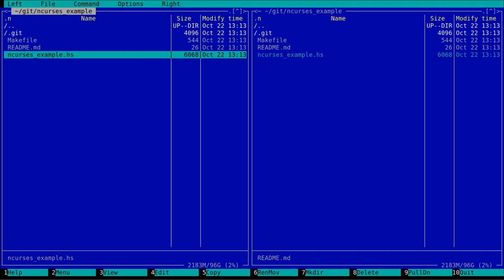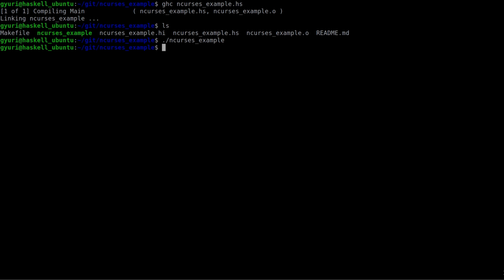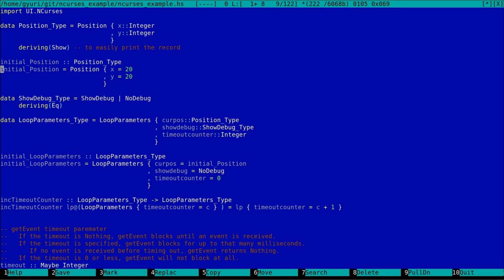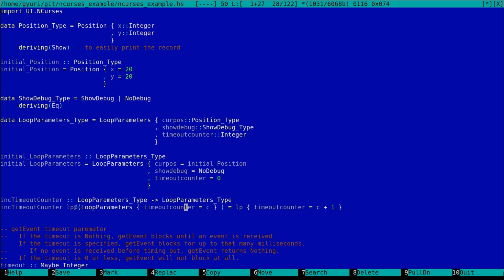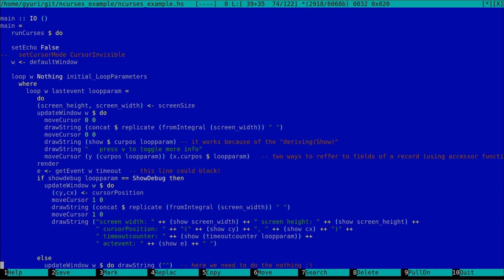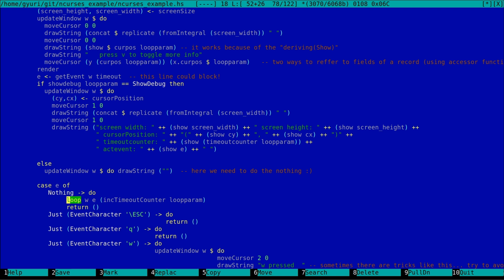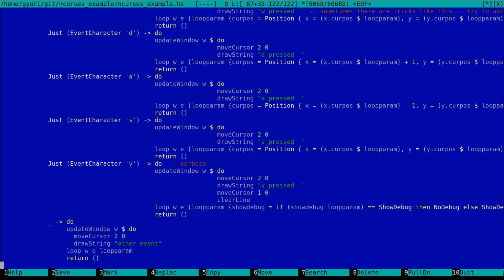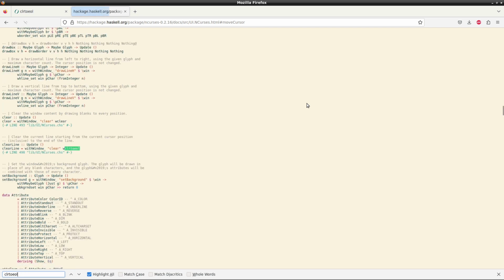Haskell ncurses example, Haskell GUI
In this example program I will show how to use ncurses with Haskell. I tried to be close to the imperative style to make it easily understandable.
CHAPTERS
0:00 - Intro
0:33 - Demo
1:00 - Dockerfile
1:37 - Explanation